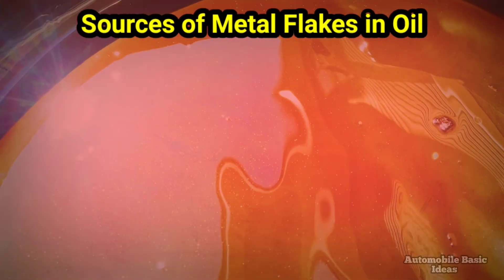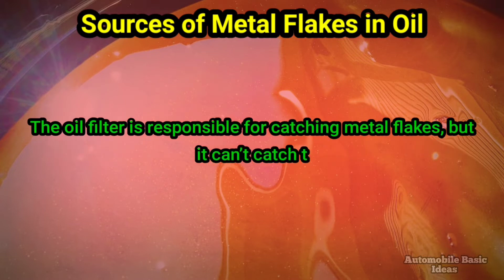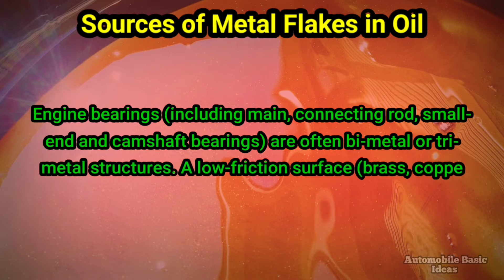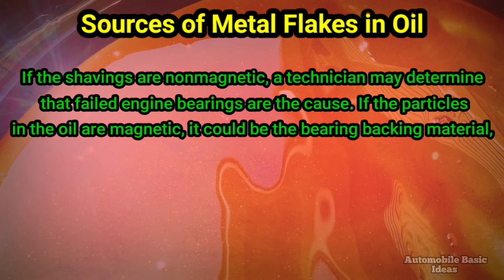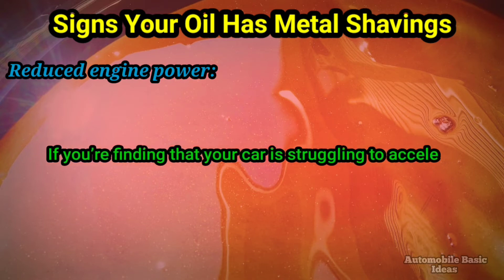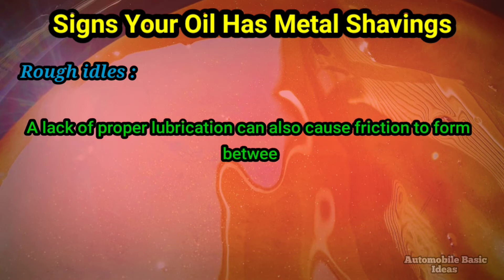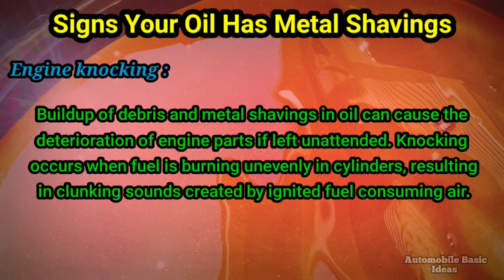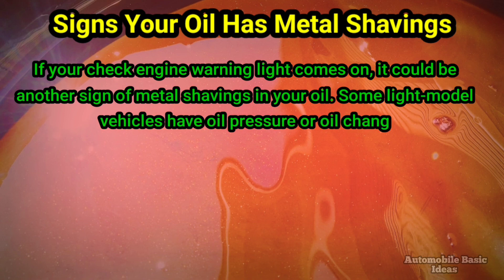WHAT CAUSES METAL SHAVINGS IN OIL?